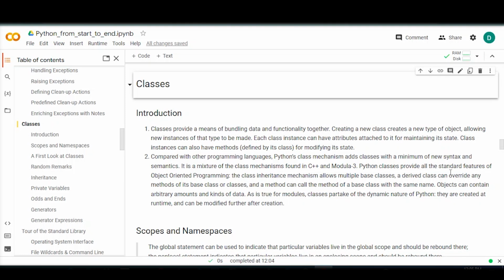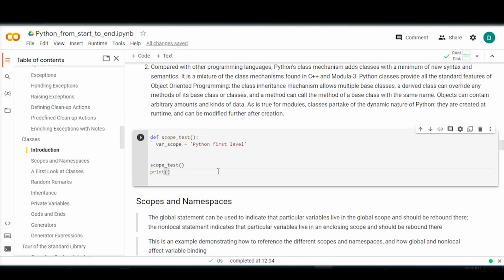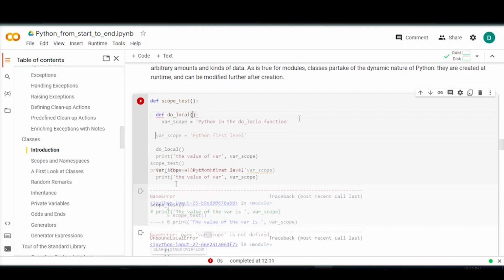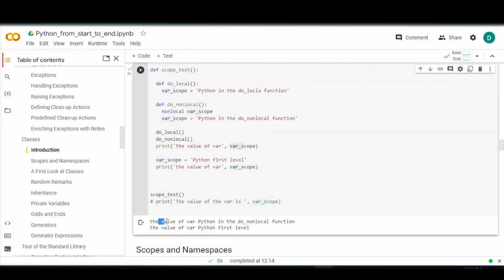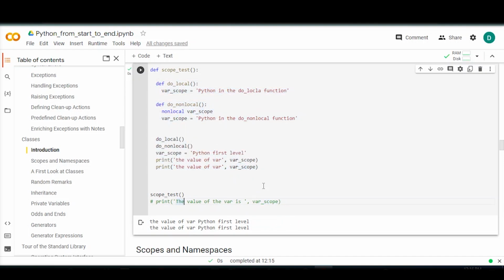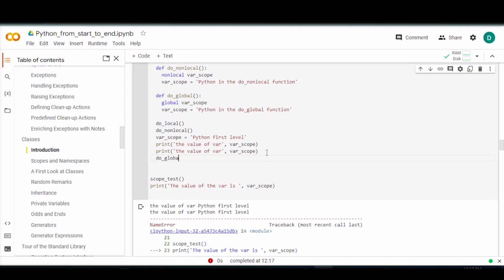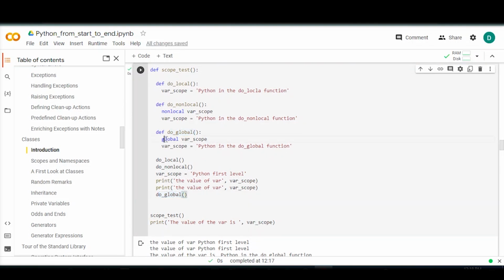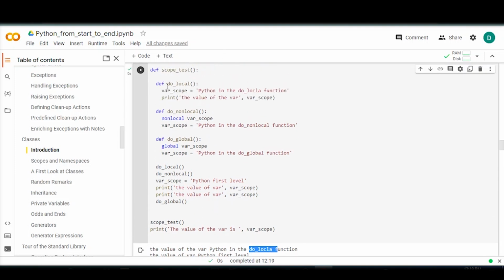24- Class- Introduction